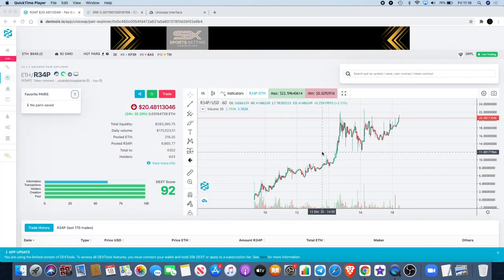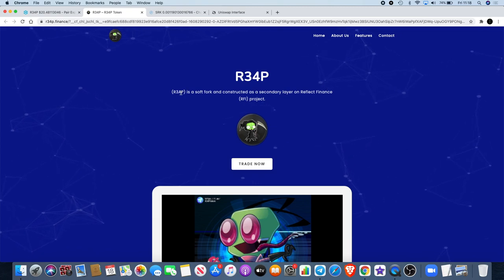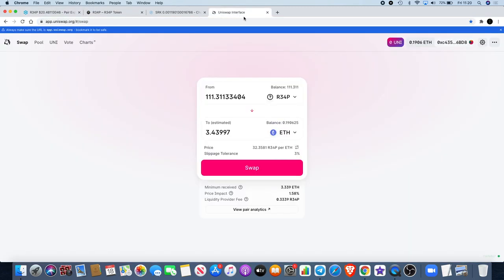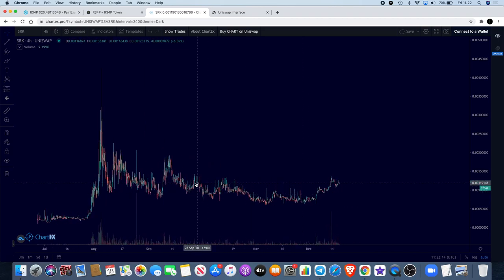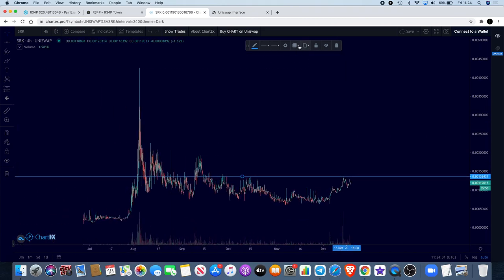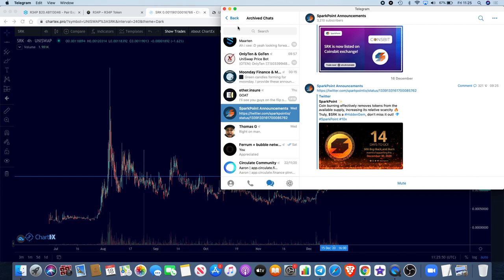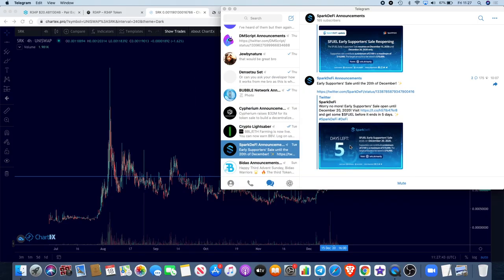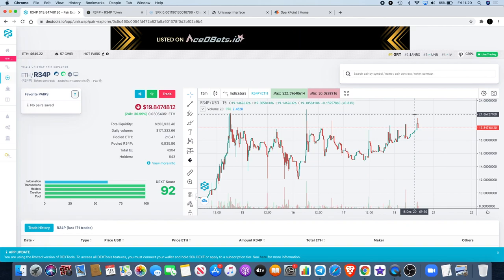R34P RFI Fork + Sparkpoint SRK & SFUEL Presale | Hidden Gems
R34P RFI Fork + Sparkpoint SRK & SFUEL Sparkdefi  Presale | Hidden Gems

I do not expect them, but donations are always accepted and appreciated:
My addresses -
BTC: 3A9EcsoaZQquiu4uVGQojXbE84VHGrDnp8
ETH: 0xc4359587C848e6caCE36bF6A6b326C8d16d36BD8